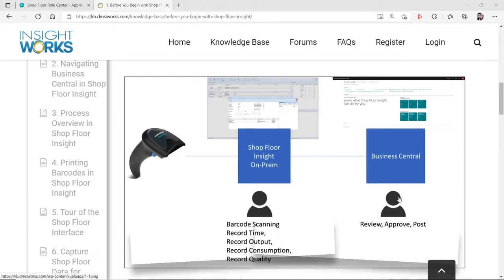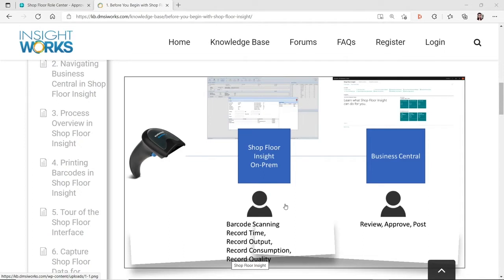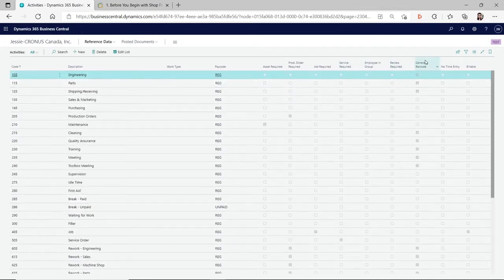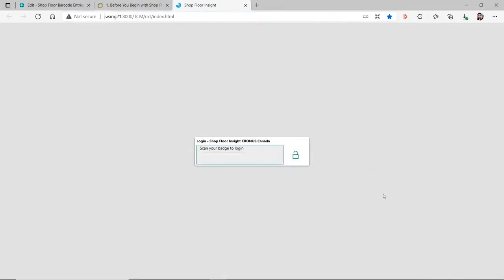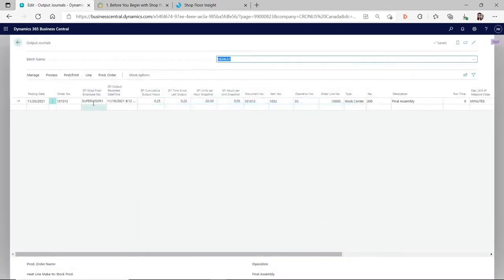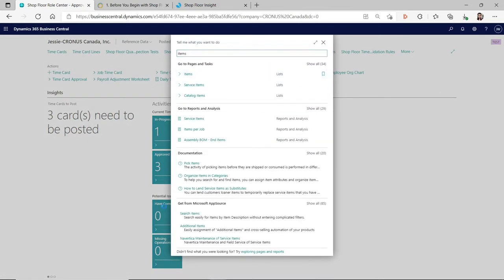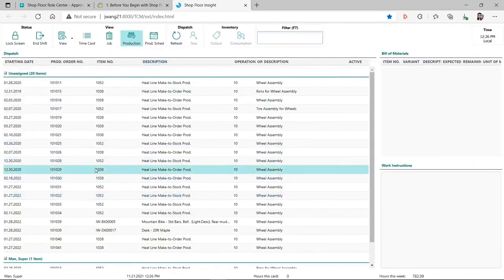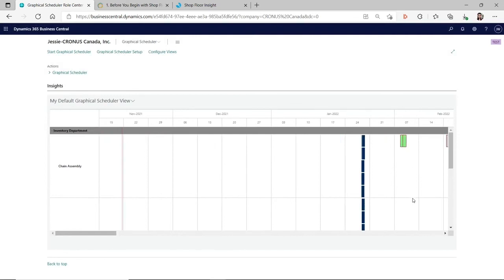Shop Floor Insight and Dynamics 365 Business Central Help Manufacturers Gain Visibility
Manufacturers require visibility into production and utilizing Insight Works’ Shop Floor Insight add-on with Microsoft Dynamics 365 Business Central gives you that visibility.

Shop Floor Insight by Insight Works is a comprehensive manufacturing execution system add-on for Microsoft Dynamics 365 Business Central eliminates many manual inputs including time entry, operational data including consumption, output, scrap, and quality. You can also record and report on non-productive and rework time for better insight into lost productivity. It also includes a graphical scheduler.

You’ll gain an understanding of the integration between Shop Floor Insight and Business Central, learn about licensing options, and the components and functionality of this powerful add-on.

With Shop Floor Insight, you’ll be able to streamline shop floor data capture and reduce work, while gaining access to reporting with data in real-time.